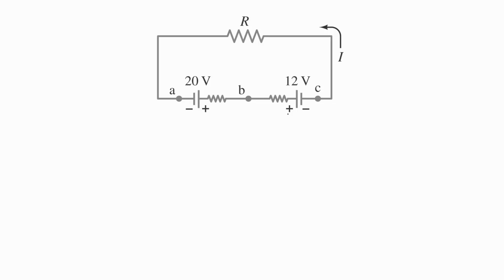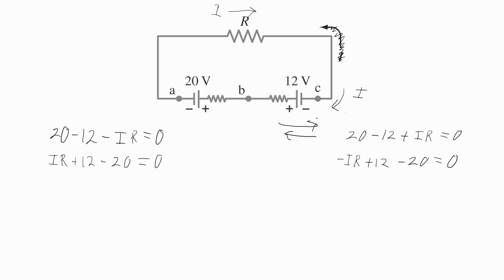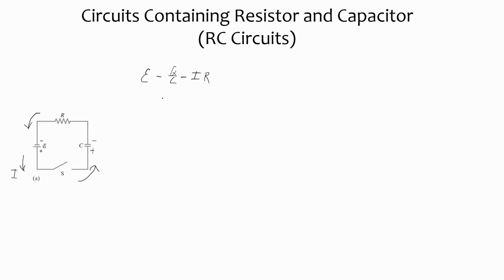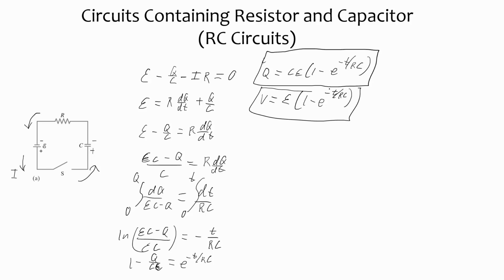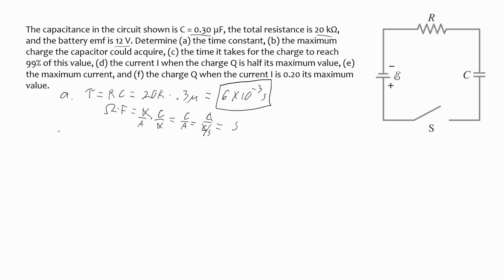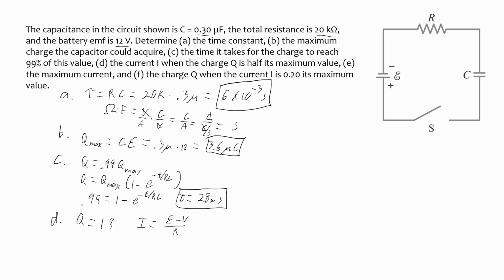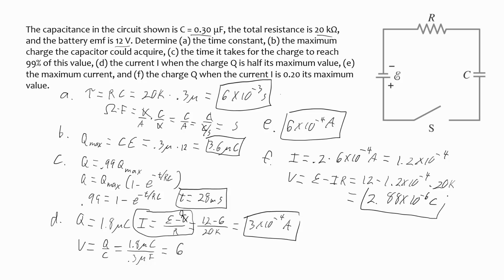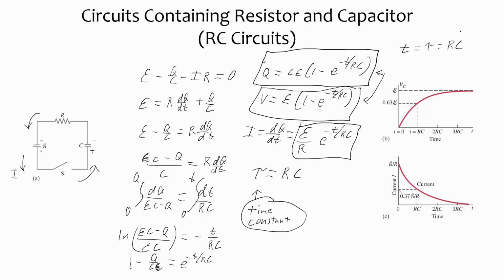Advanced Physics 8.7 - Circuits - RC Circuits